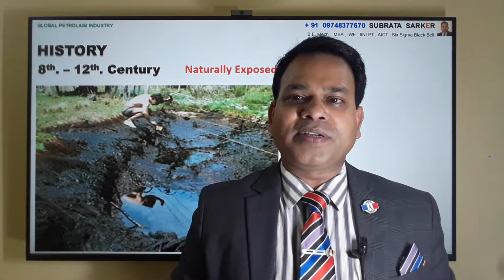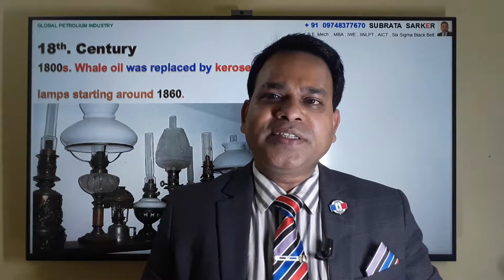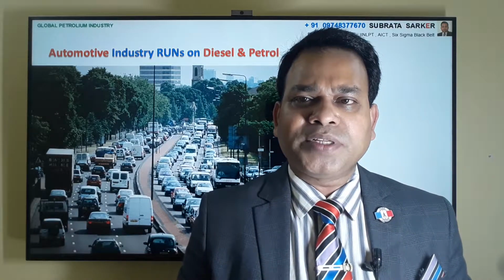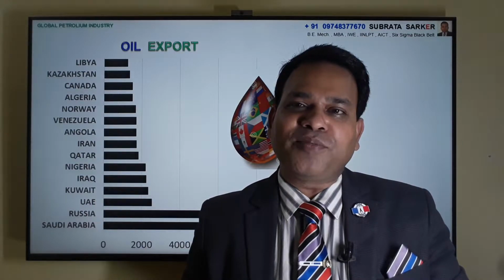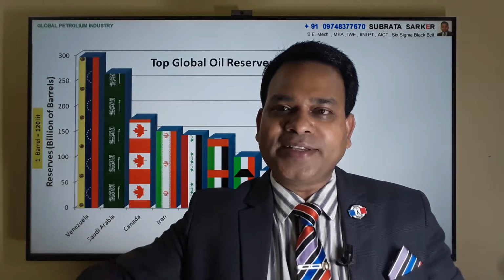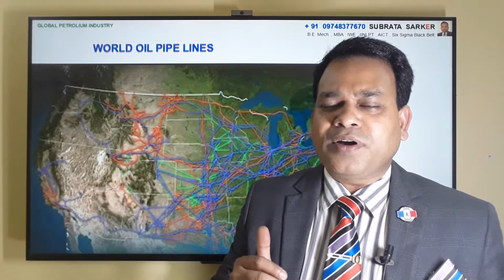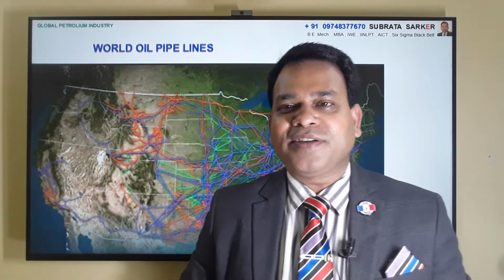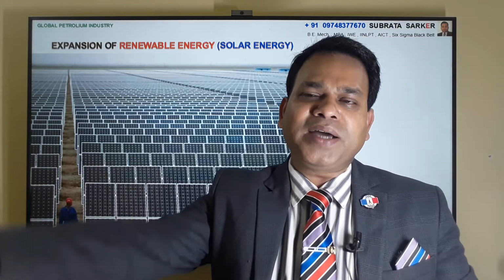GLOBAL PETROLEUM INDUSTRY BY SUBRATA SARKER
SUBRATA SARKER  - GLOBAL PETROLEUM INDUSTRY